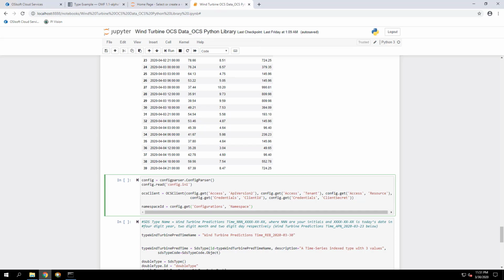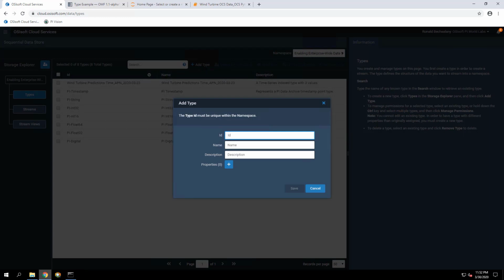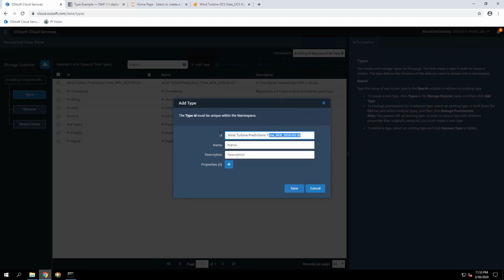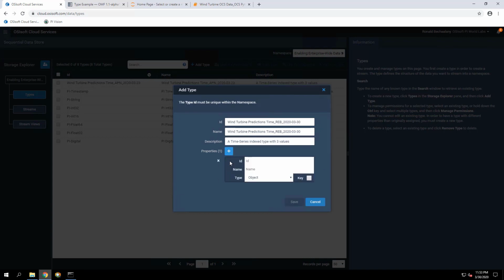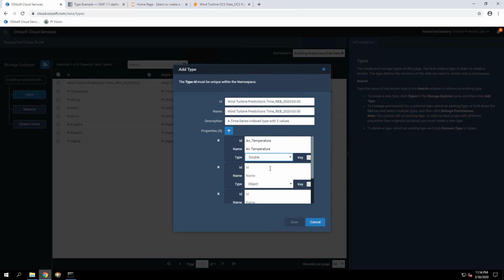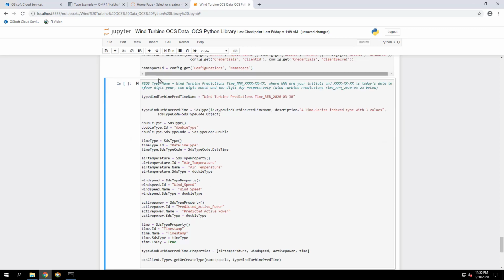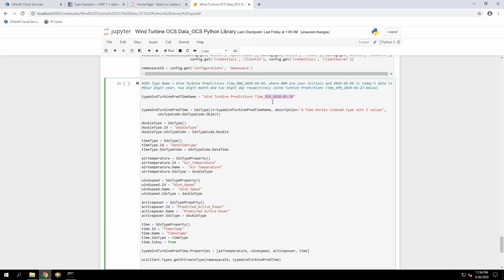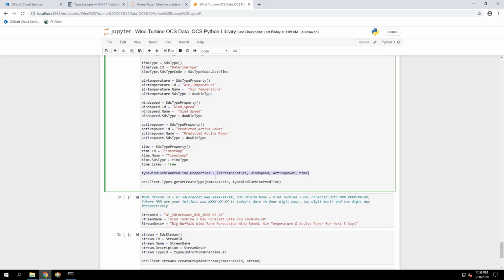Data science with OCS Dataviews - Send data to OCS (create SDS Type)